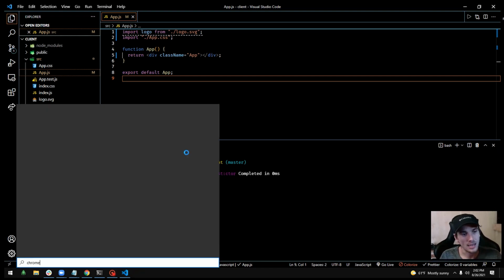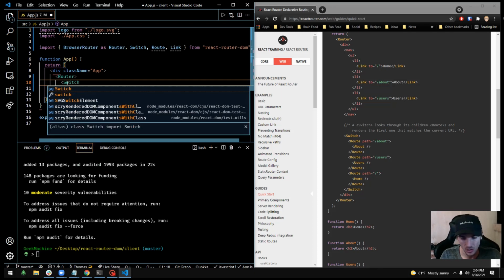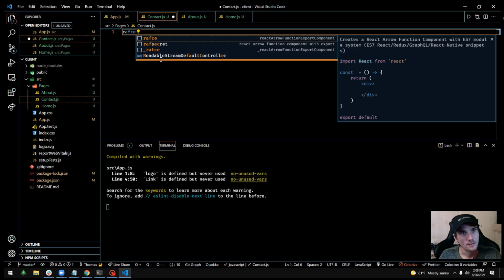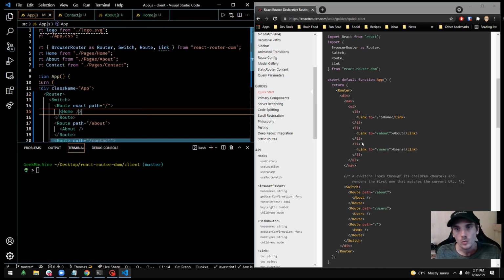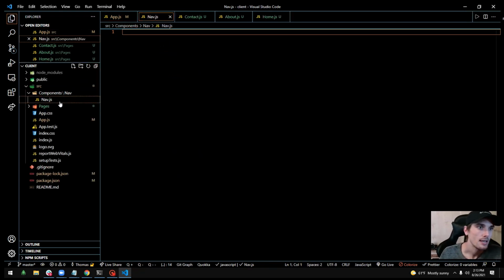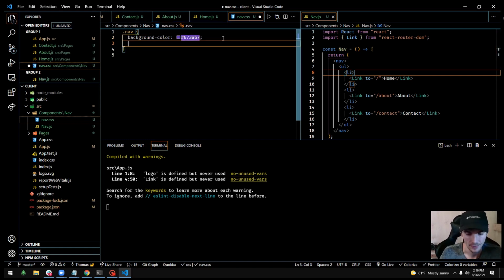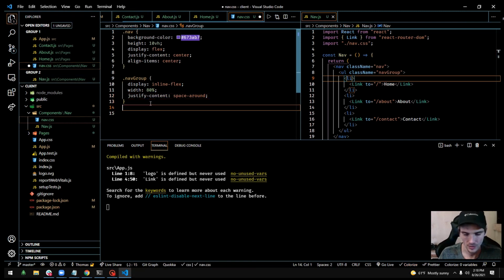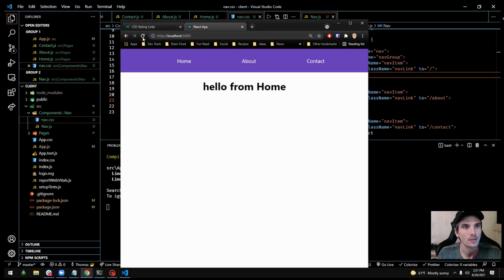Introduction to the react-router-dom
A video going over the react-router-dom